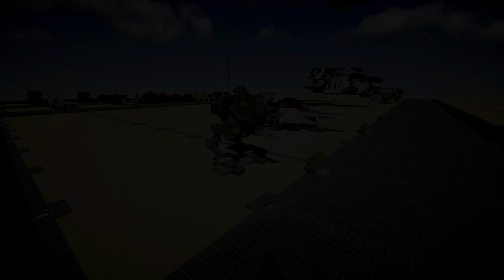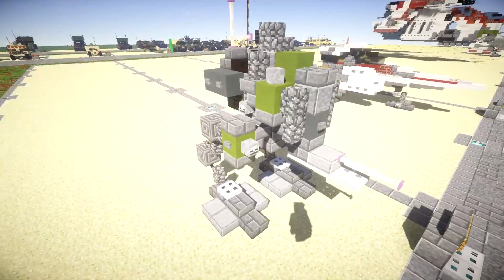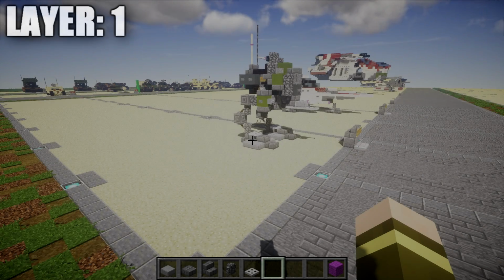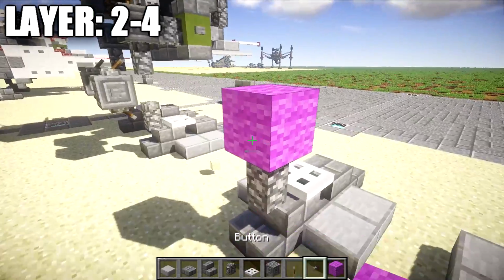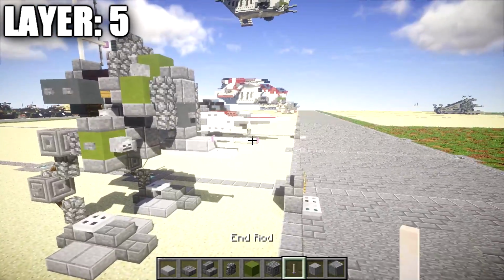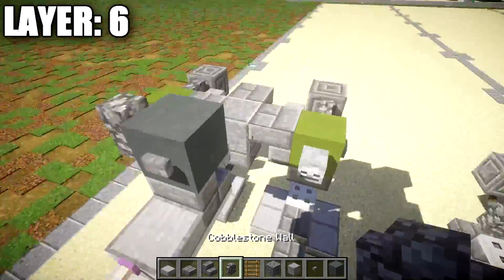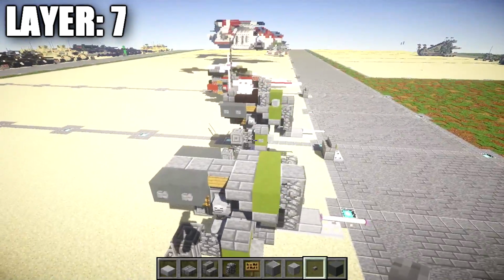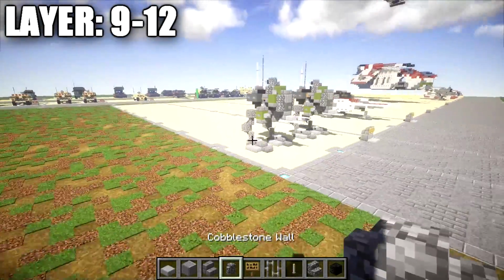Minecraft: STAR WARS All Terrain Recon Transport (AT-RT) | Scout Walker Tutorial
HELLO LADIES AND GENTLEMEN! In this tutorial I show you how to build the STAR WARS AT-RT scout walker! If you use this design be sure to credit me for it! Enjoy!
WANT TO SEE VEHICLES SIMILAR TO THIS?:

WHAT IS THE "AT-RT"?

The All Terrain Recon Transport (AT-RT), also known as the Republic scout walker, was a model of recon walker used mainly during the Clone Wars by Advanced Recon Force troopers. It was the precursor to both the All Terrain Defense Pod and the All Terrain Scout Transport.[source?] During the Galactic Civil War, these walkers were adopted by both the Galactic Empire, who used Scout troopers to man the vehicles, and the Alliance to Restore the Republic, who upgraded them to compete with the advancements of the Empire.

Track: Star Wars - The Force Theme (DJ AG Remix)

Track: Star Wars - The Imperial March (DJ AG Remix)

Track: Star Wars - Cantina Band (DJ AG Remix)

TALK TO ME AWAY FROM THE MIC:

XBOX GAMERTAG: GARRETT2BY4
STEAM: GARRETT2BY4
ORGIN: TheGARRETT2BY4
BATTLENET: GARRETT2BY4